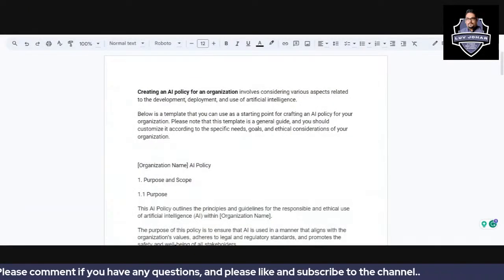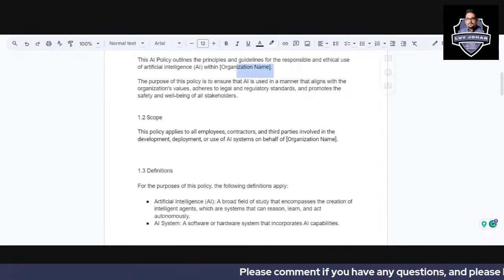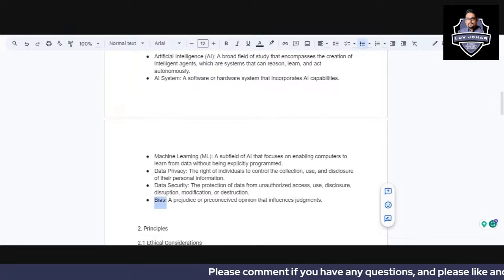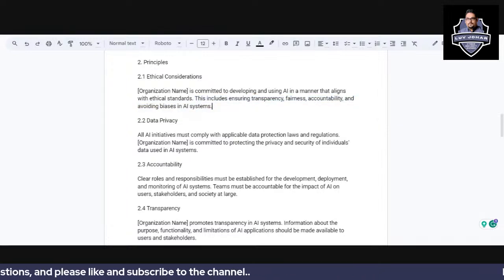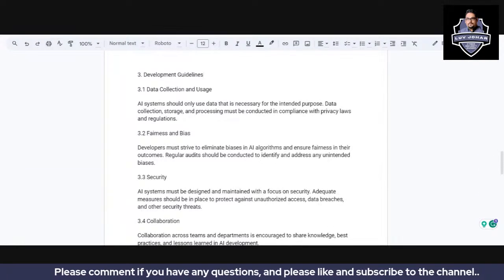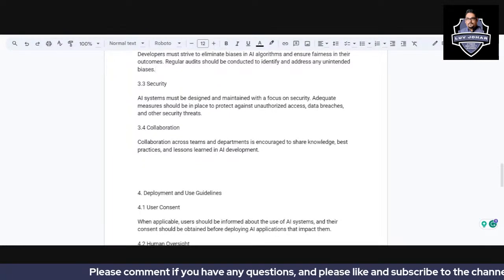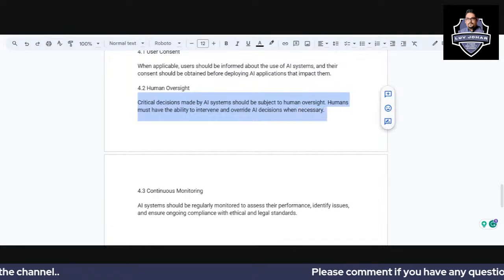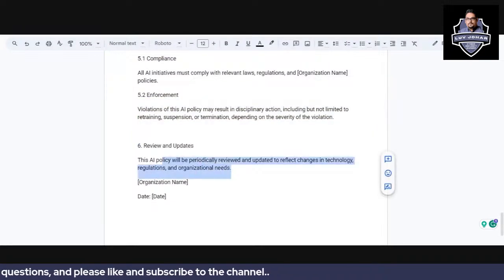AI Policy Template for Organizations | Artificial Intelligence Policy for Companies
ai policy,
ai governance,
ai ethics,
ai risk management,
responsible ai,
ai compliance,
ai development,
ai deployment,
ai impact assessment,
ai transparency,
ai explainability,
ai accountability,

ai for enterprise,
ai for government,
ai for non-profits,
ai for healthcare,
ai for finance,
ai for manufacturing,
ai for retail,
ai for education,
ai for transportation,